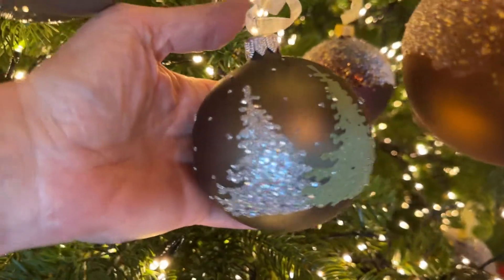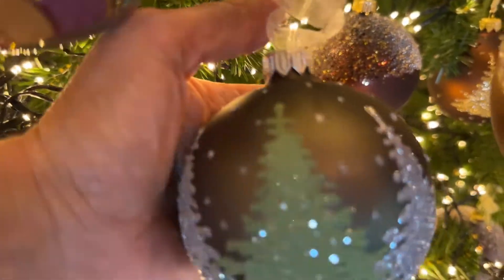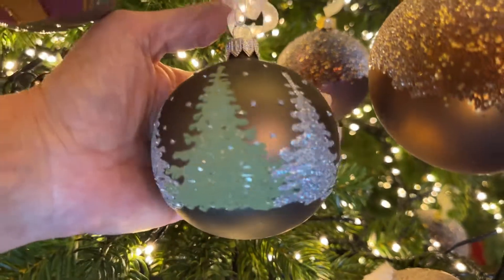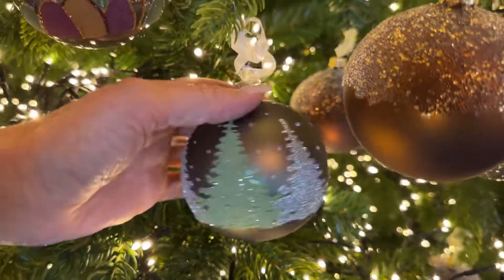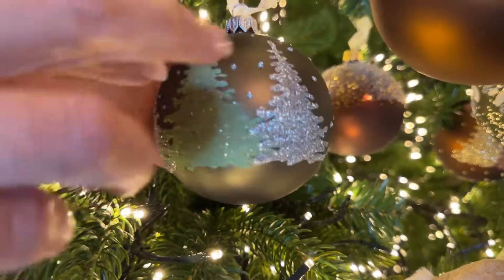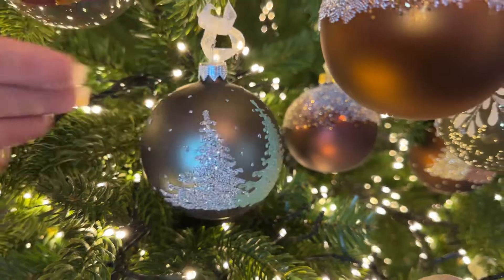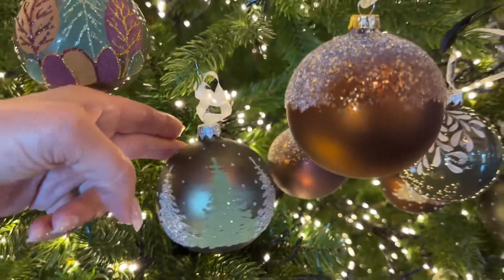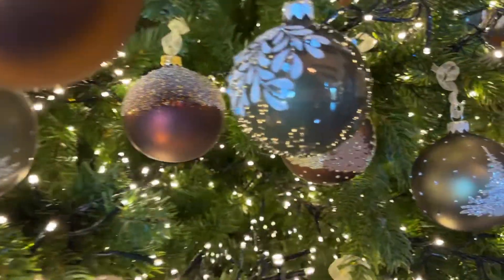Matte Moss Green Forest European Glass Ornaments